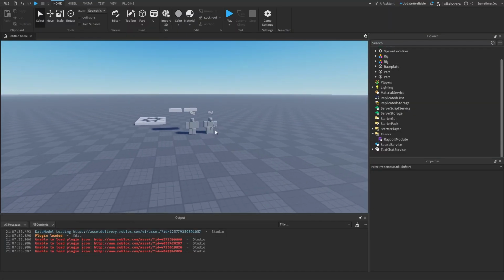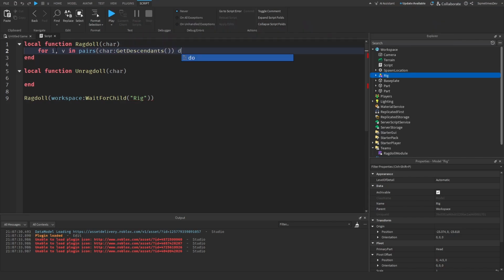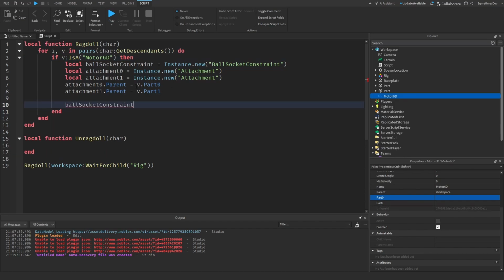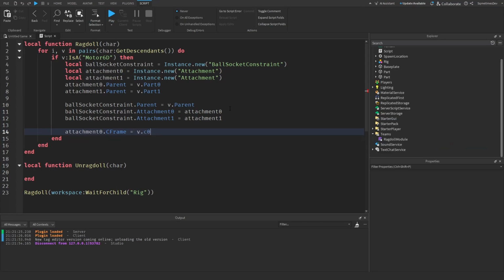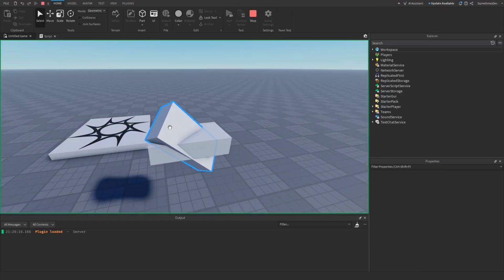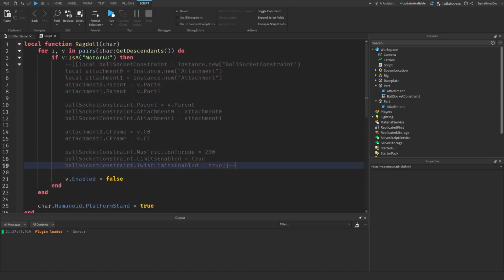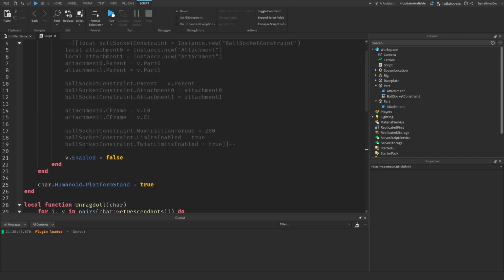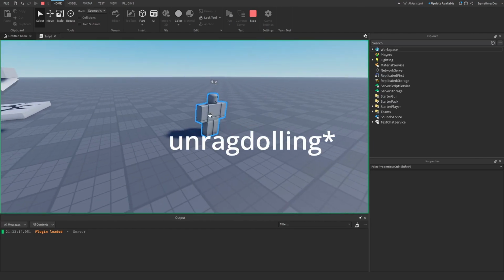HOW TO MAKE *RAGDOLL/UNRAGDOLL* | Roblox Studio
In today’s video I’m going to be showing you guys how to make a custom ragdoll system that lets you force toggle ragdolling on and off.